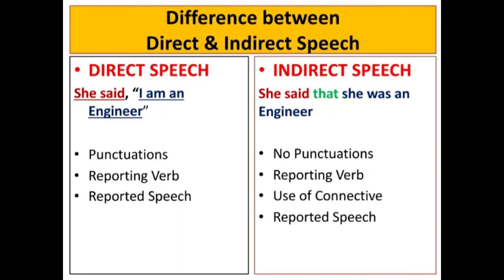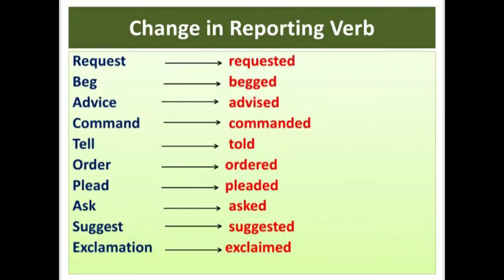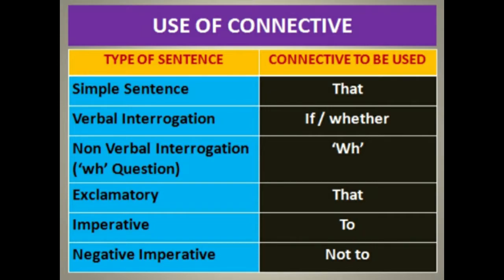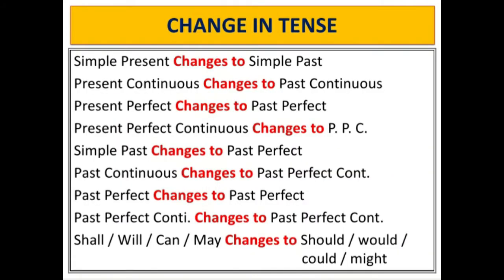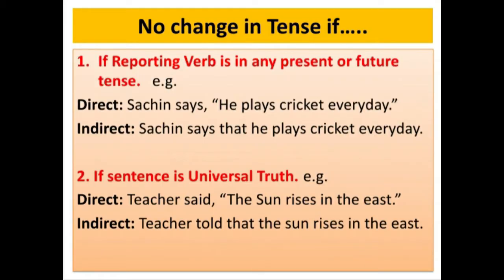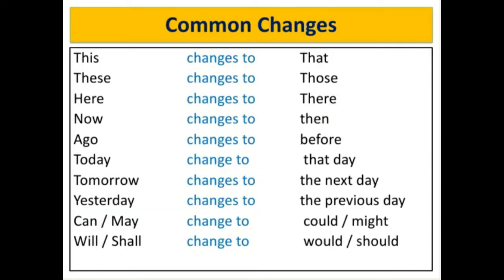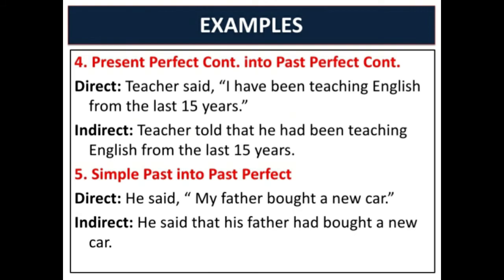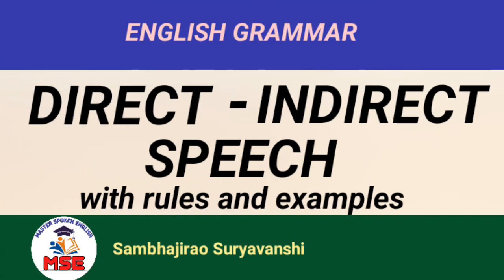DIRECT - INDIRECT SPEECH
Direct and Indirect Speech is very important topic in English Grammar. It is useful for students, teachers and to aspirants appearing for Competitive Exams.

The Building of Good English cannot be built upon weak Foundation of English Grammar. Mastery over Grammar will make you proficient in English.

--- Sambhajirao Suryavanshi ---